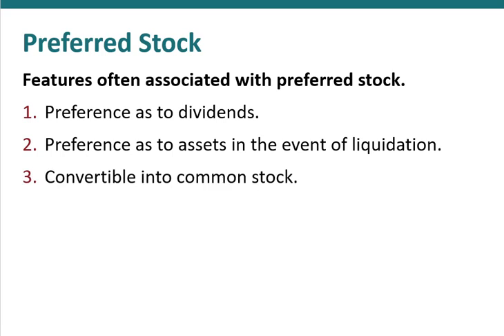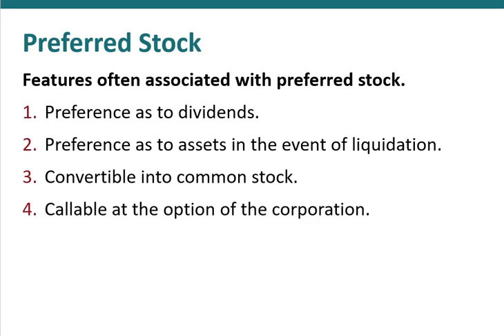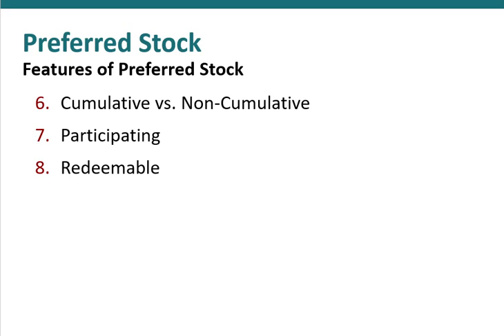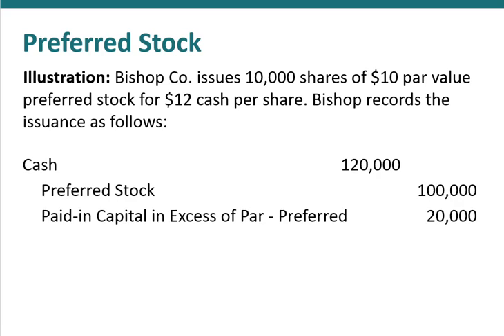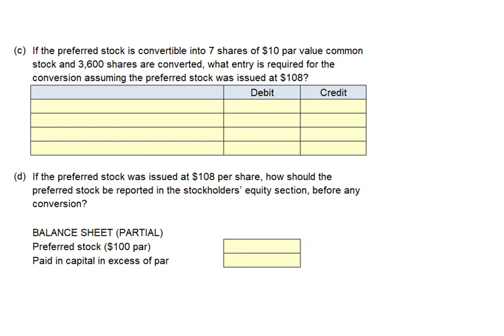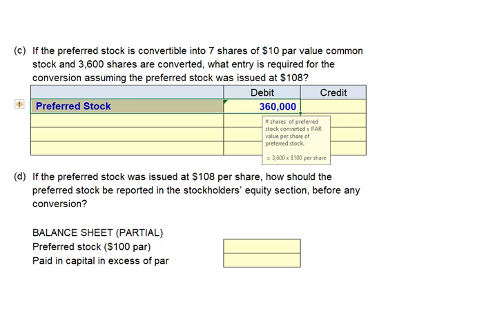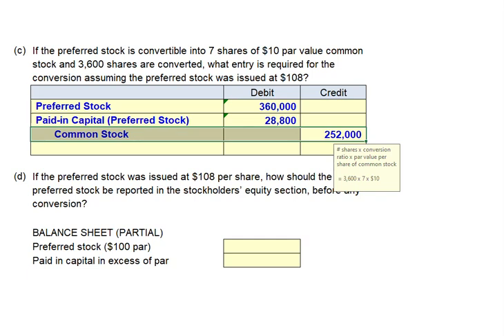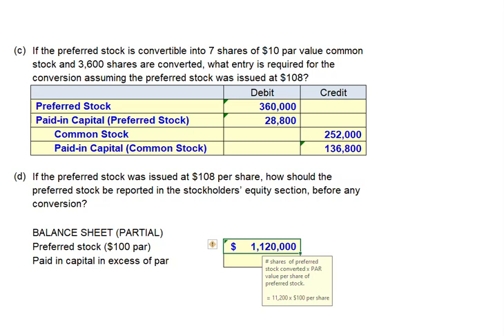ACCT362 - Preferred Stock, The Basics